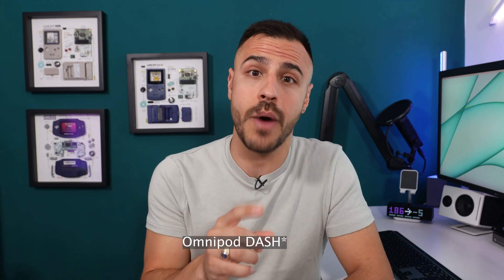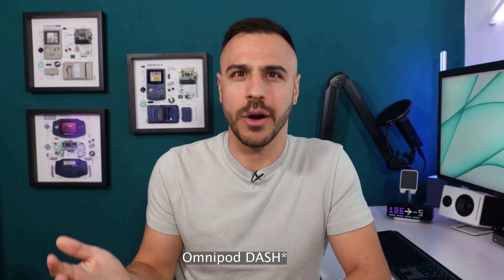Beta Bionics iLet Pump - No More Carb Counting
The iLet Bionic Pancreas is an automated insulin system that only requires one setting: your weight. The pump received FDA clearance and is coming to patients "imminently."